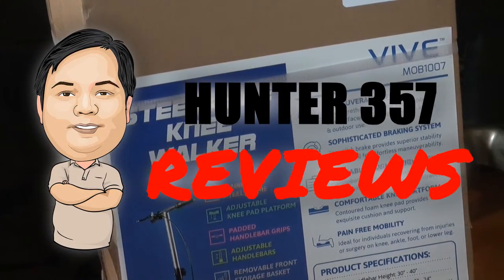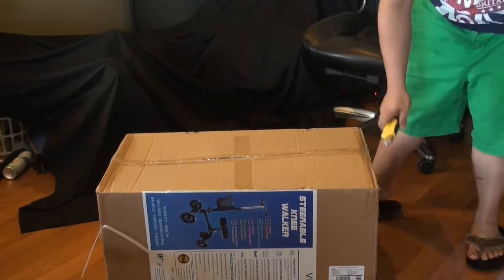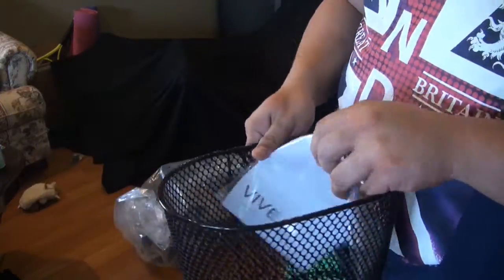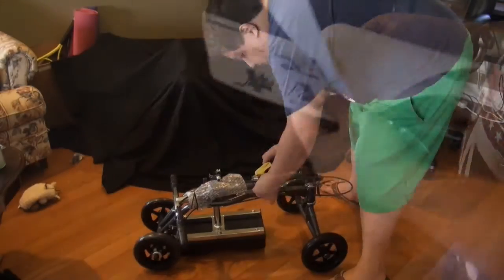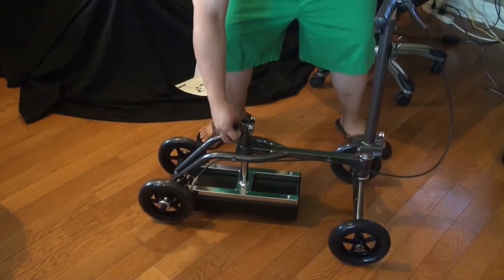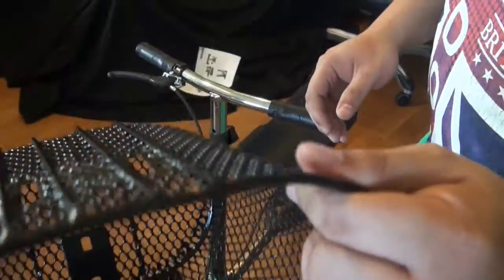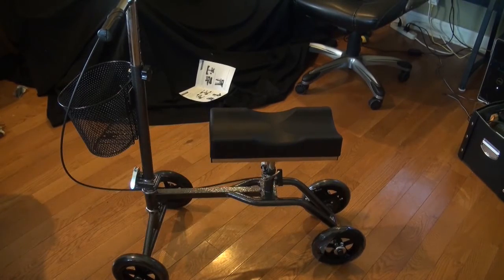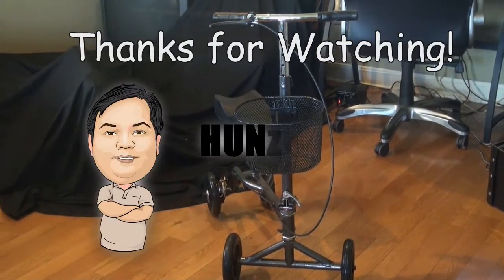Knee Walker by Vive Steerable Leg Scooter for Broken Leg , Foot and Kneeling Crutch Replacement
if you want to buy one, get it

do you need some to review your stuff?